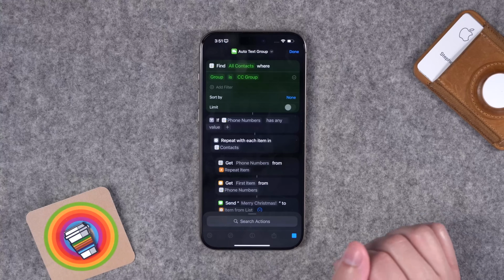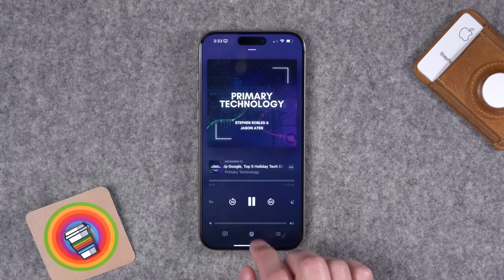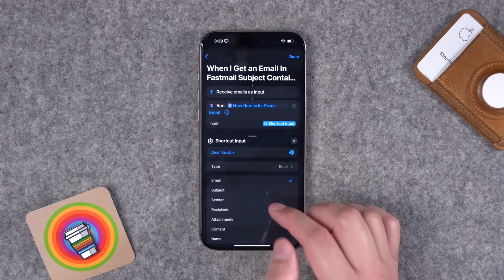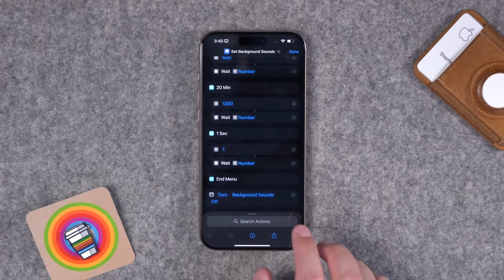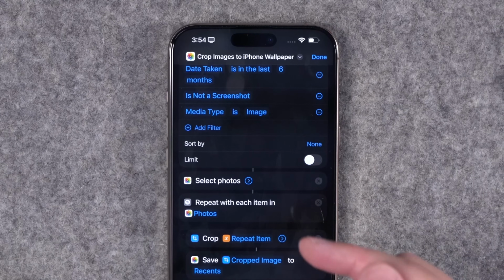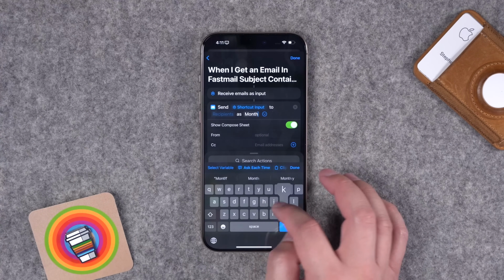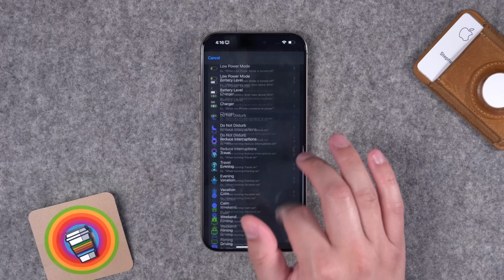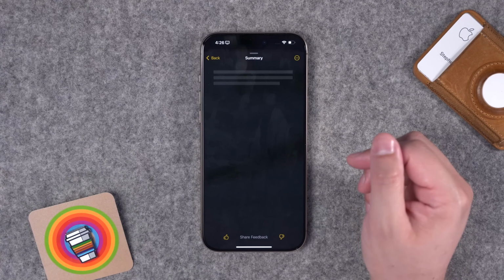15 NEW Shortcuts: Auto-Text Holiday Greetings, New iOS 18 Actions, Movies to Reminders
Discover 15 new iPhone shortcuts, from automating holiday texts to adding movies with posters to your reminders. Dive into iOS 18’s latest actions, like app-specific automations and custom sound alerts, to streamline your daily tasks.

⭐️ Join the Shortcuts and tech community! Access my Shortcuts database, priority Shortcuts requests, LIVE streams, and more benefits:

Big Deal Sound (Will need to make your own voice file)

Chapters ➡

00:00 Introduction
00:58 iOS 18 New Actions
01:43 Action Button + Current App
03:31 Add Movie to Reminders
04:19 Reminder from Email
06:15 Custom Audio Text Alerts
07:31 Background Sound Timer
08:28 Auto Text Group
09:44 Get Only iPhone Photos
10:42 Crop Photos for Wallpaper
11:45 Who Texted Announcement
12:36 Auto Mail Forward
14:03 Announce Calendar Events
16:47 Create Alarms by Events
17:29 Event + Reminder Simultaneously
18:04 Transcribe Video with ChatGPT